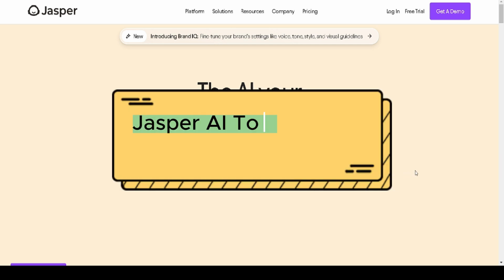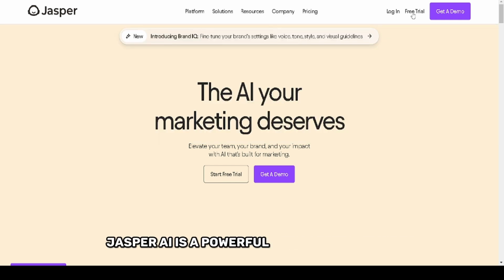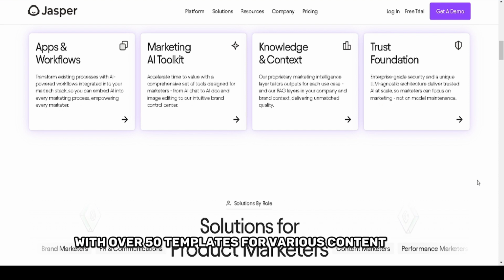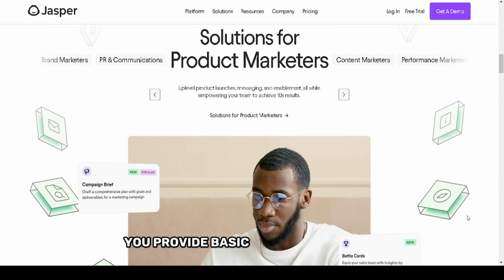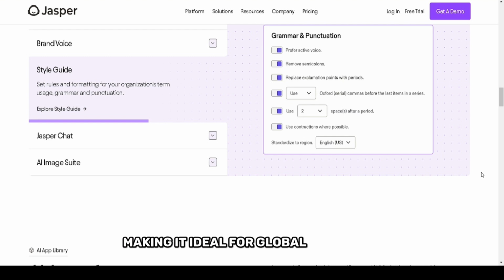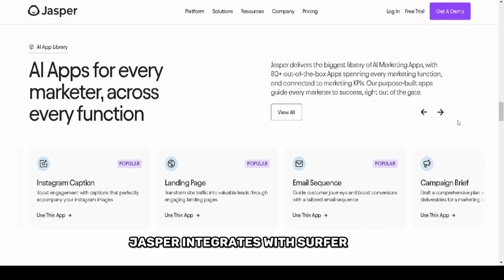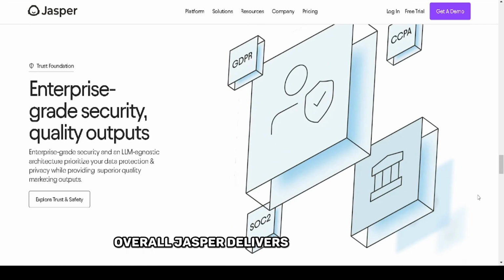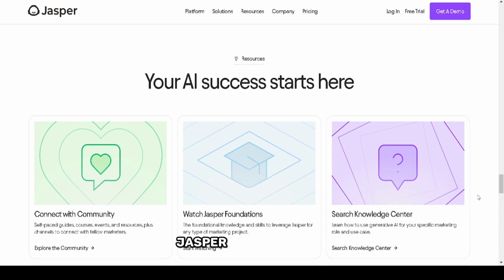Jasper AI Tool Review - My Usage Experience